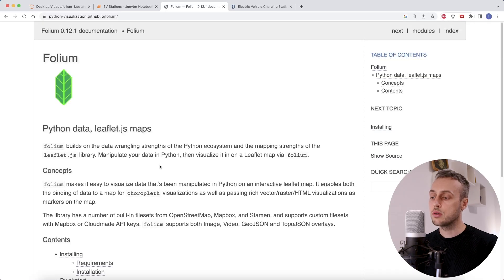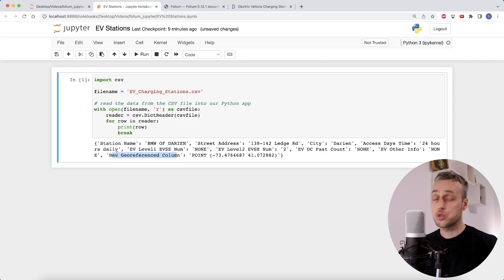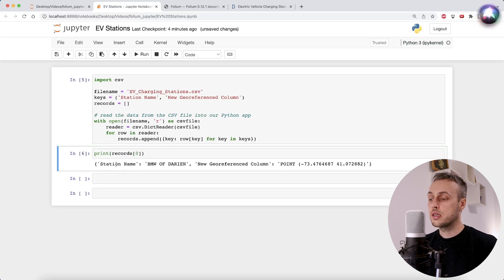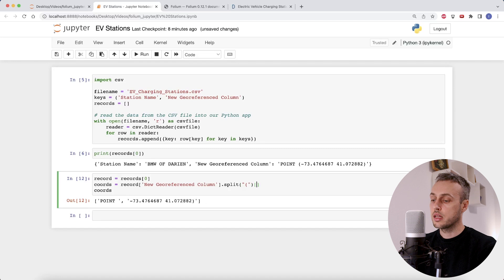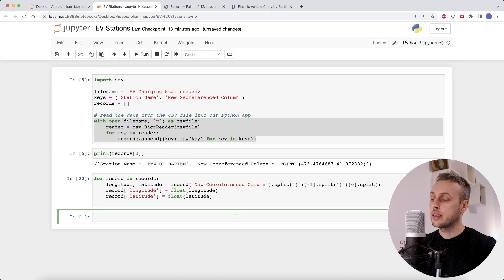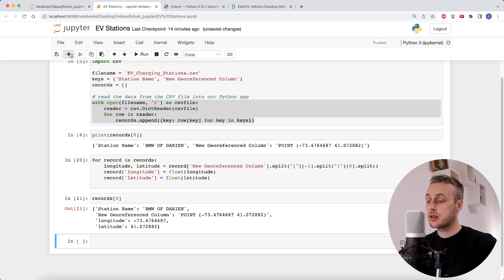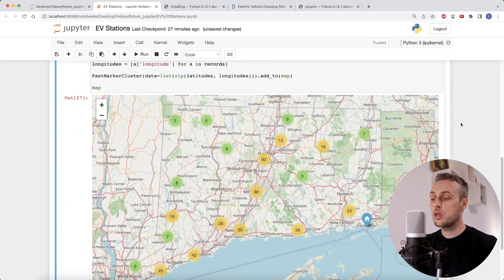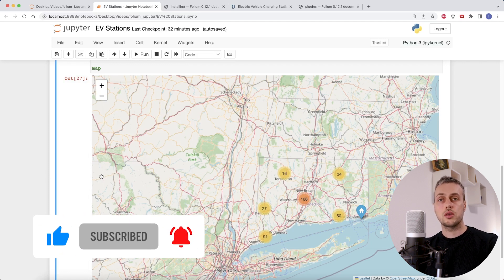Mapping with Python & Folium - Creating Maps from Raw CSV/JSON Data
In this video, we'll create Folium maps from raw CSV data in Python. We'll learn how to read in the data, transform it to extract the information we need (latitude/longitude), and create Folium maps based on this data.

We'll learn how to add Markers to the map, how to use popups to display text on markers, and how to cluster markers together dynamically using the FastMarkerCluster.

📌 𝗖𝗵𝗮𝗽𝘁𝗲𝗿𝘀:
00:00 Intro
00:57 Reading CSV data into Python application
03:31 Using string manipulation to extract latitude/longitude
06:25 Creating a map using Folium
07:43 Adding Markers to the Folium map from the data
09:51 Adding popups displaying text on the Folium markers
10:36 Clustering markers with the FastMarkerCluster